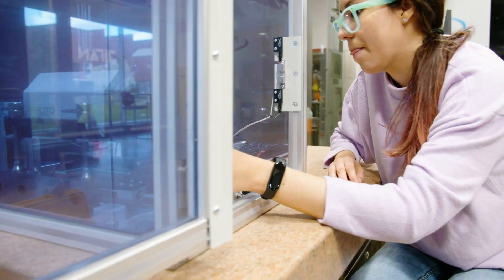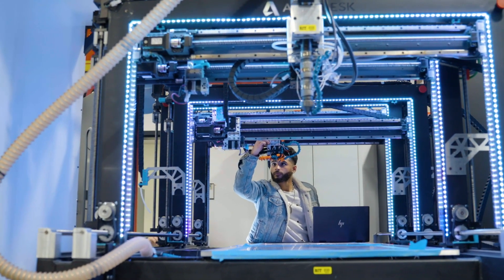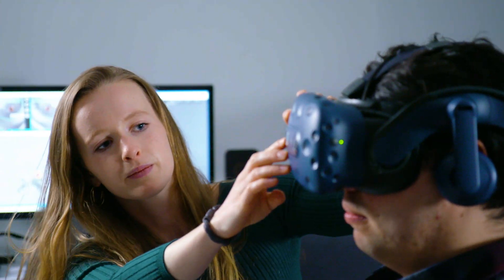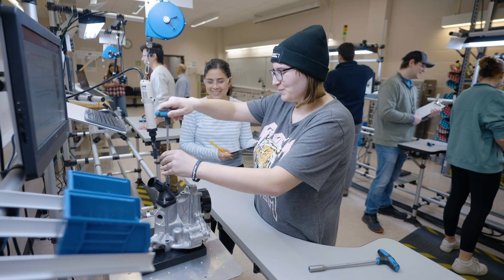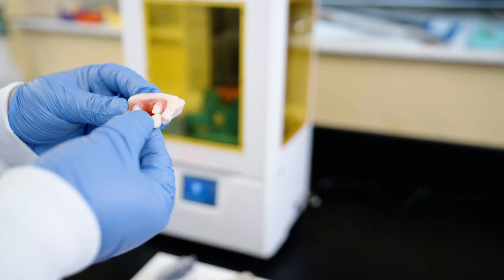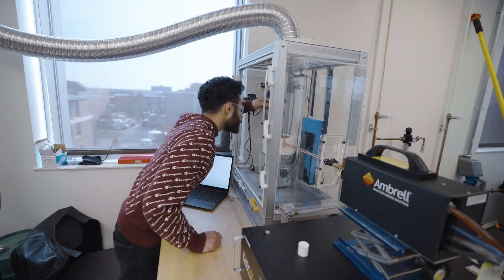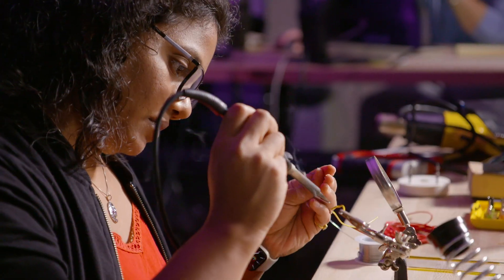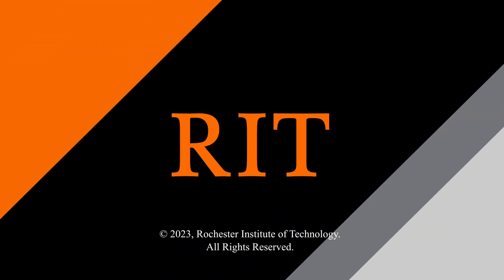Department of Industrial and Systems Engineering at RIT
The Department of Industrial and Systems Engineering at RIT provides education and experiential learning resulting in long-lasting benefits.